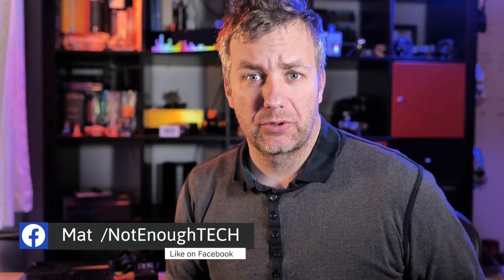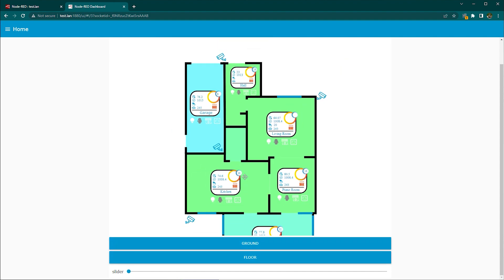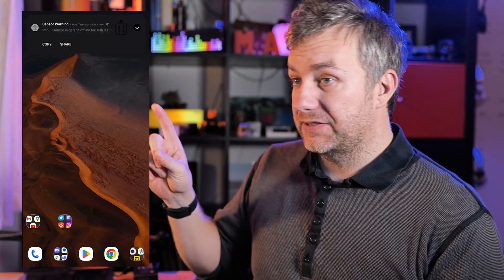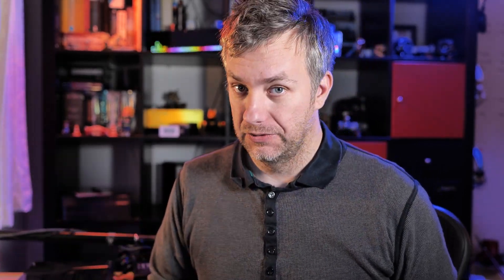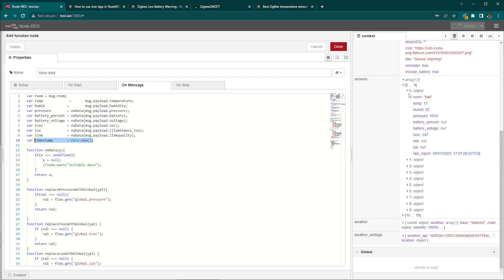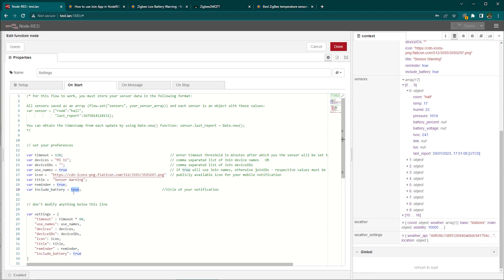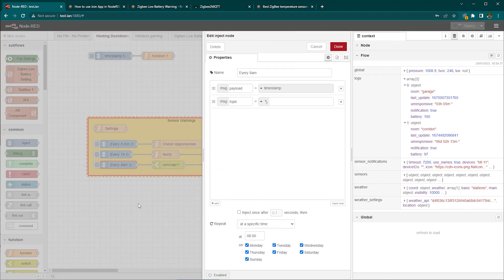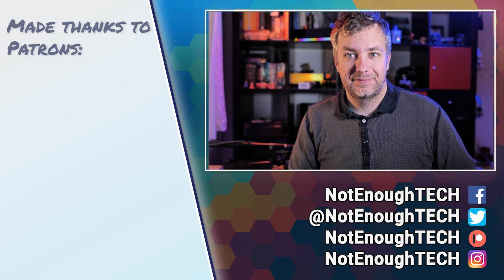This will hunt unresponsive ZigBee sensors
Unresponsive ZigBee sensors can make or break Smart Home. This NodeRED flow alerts your Android phone when a sensor misbehaves

Table of Contents:
00:00 - Intro
00:30- what's wrong with ZigBee sensors
01:00 - discovering the problem at hand
02:00 - how often ZigBee device should report back
03:20 - what can cause unresponsive Zigbee devices
04:40 - NodeRED section
08:30 - what's next?

With extra support in November from:
Mladen Ivanov,